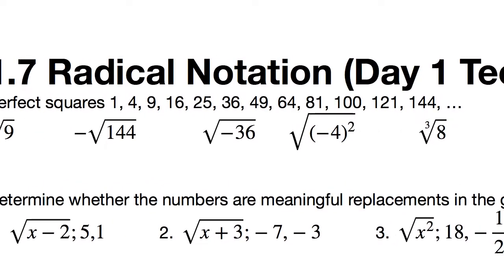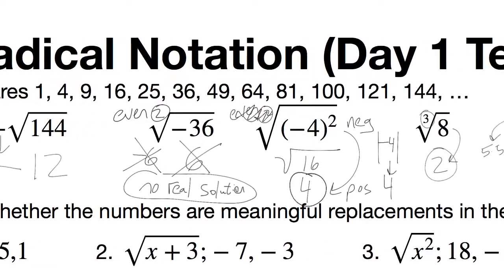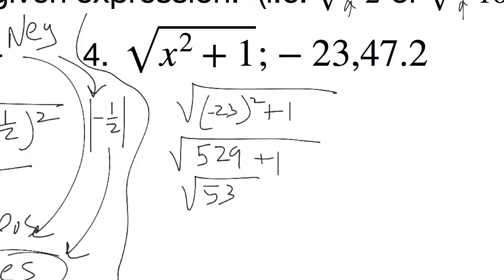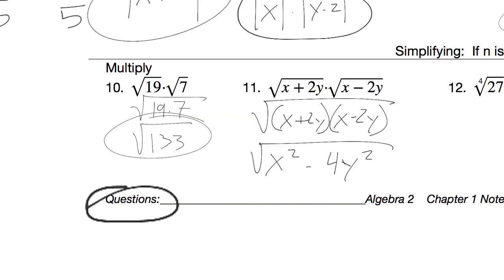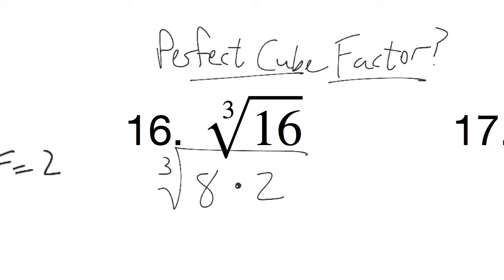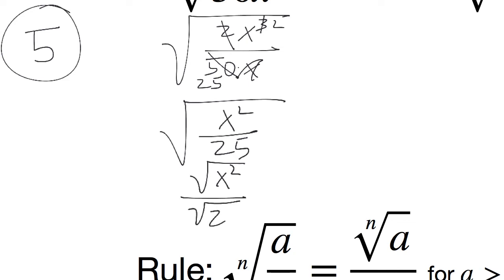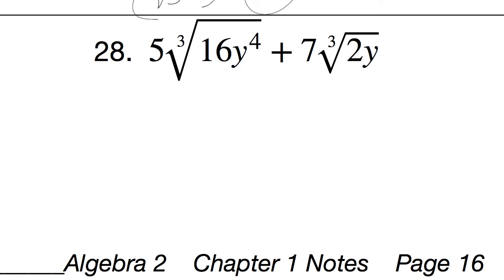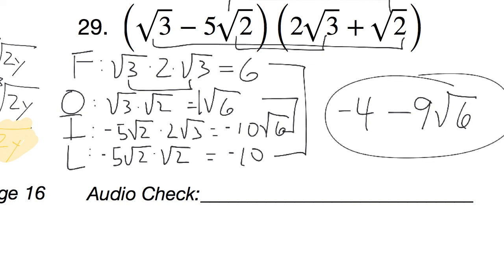Alg2 1-71 Radical Notation Day 1